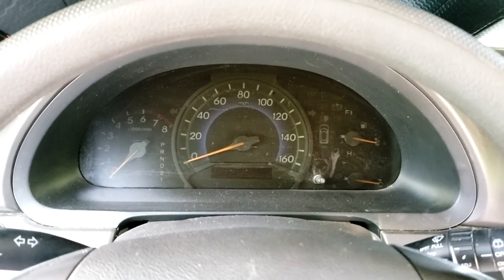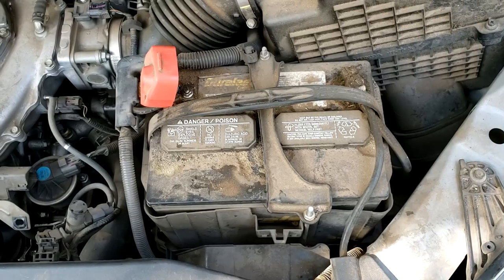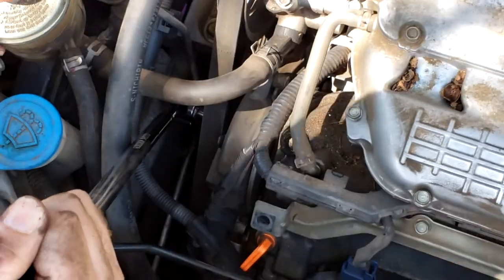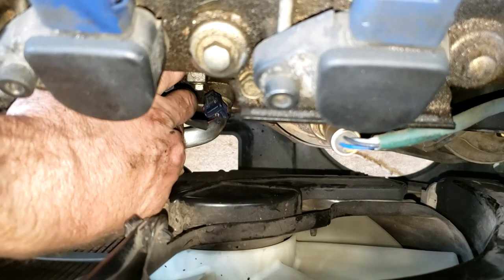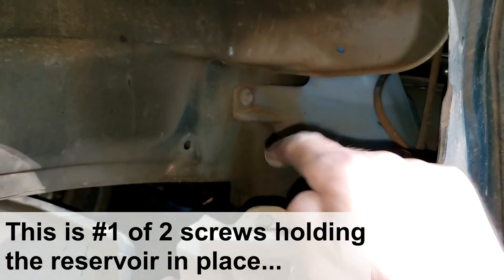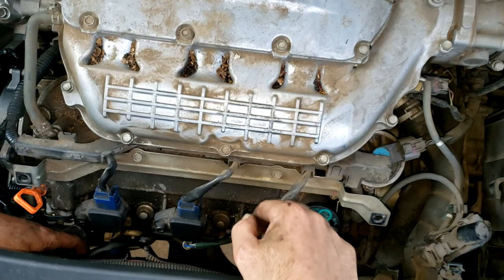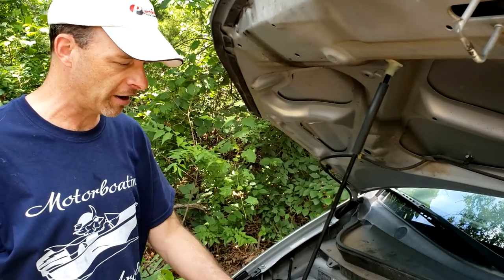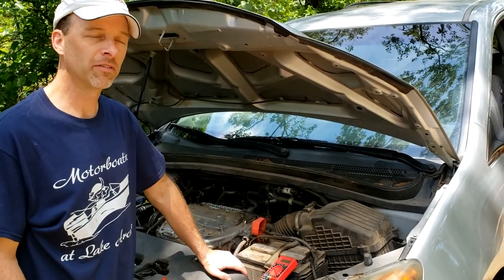Honda Odyssey alternator replacement (1999-2010). DESCRIBED IN DETAIL!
EVERY STEP for how to replace an alternator on a Honda Odyssey. My video is on a 2010 model, which is identical on 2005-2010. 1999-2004 is similar.

1999, 2000, 2001, 2002, 2003, 2004, 2005, 2006, 2007, 2008, 2009, 2010